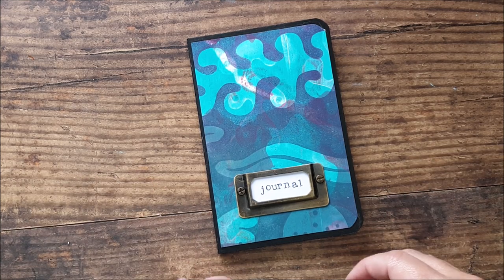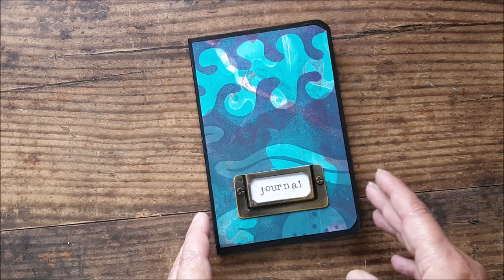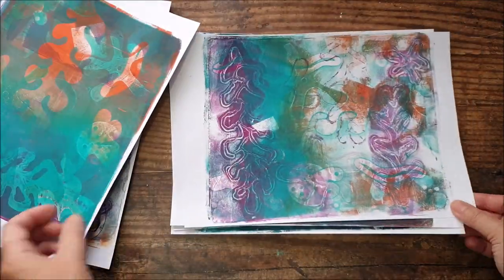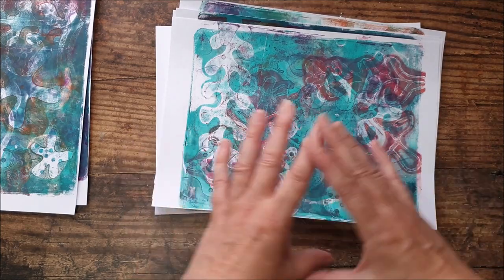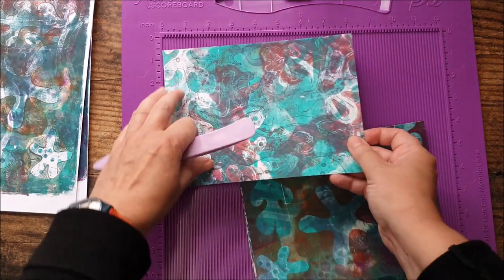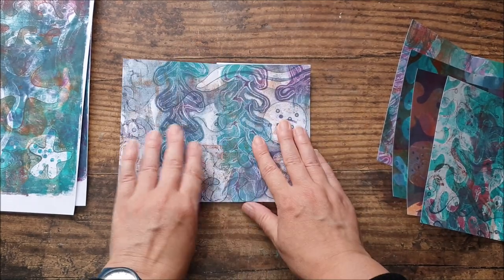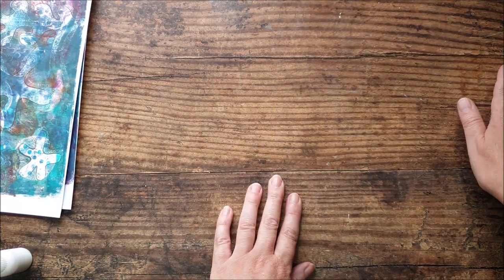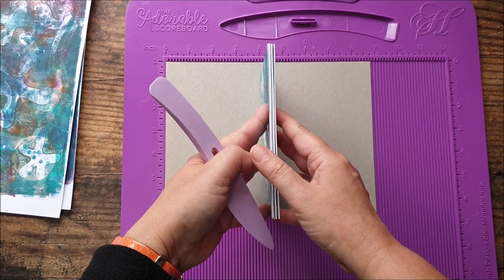Gel Print Accordion Book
Today I show how to create an accordion book journal using the prints we made previously.